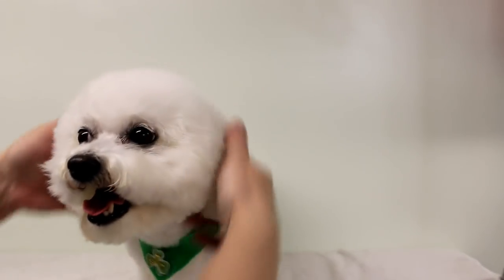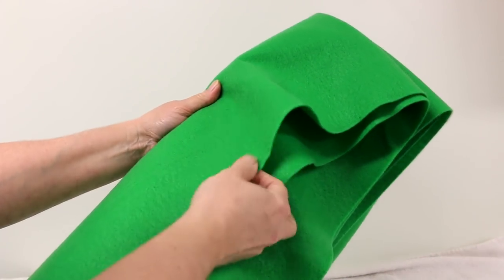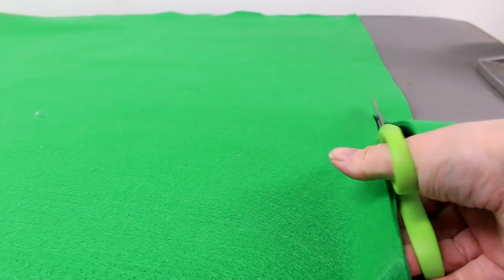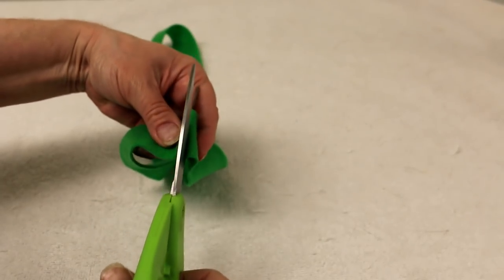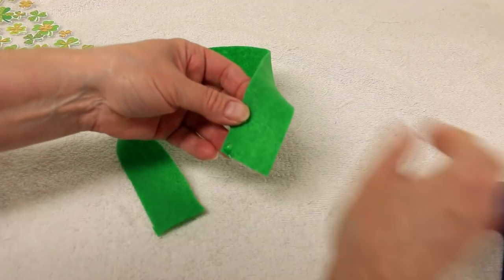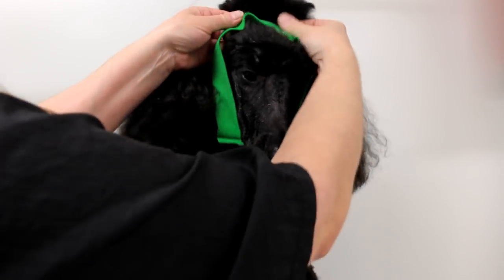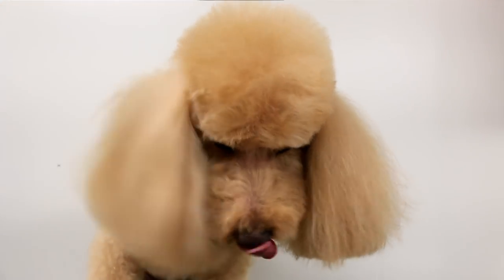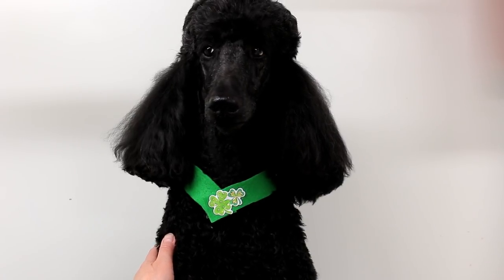DIY St. Patricks Day Dog Collar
DIY St. Patrick's Day Dog Collar

Love of Grooming's Amazon Store

Shamrock Shaped Stickers

Green Felt

Green Felt

Glue Gun

Glue Sticks

Craft Scissors

DIY Grooming Accessories